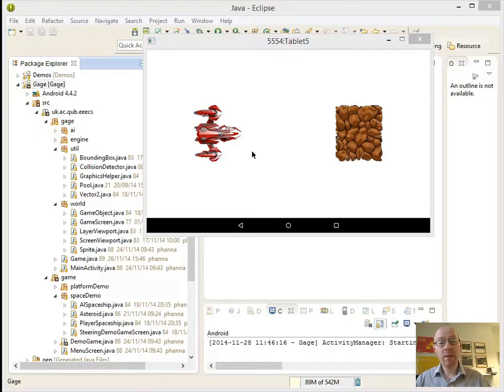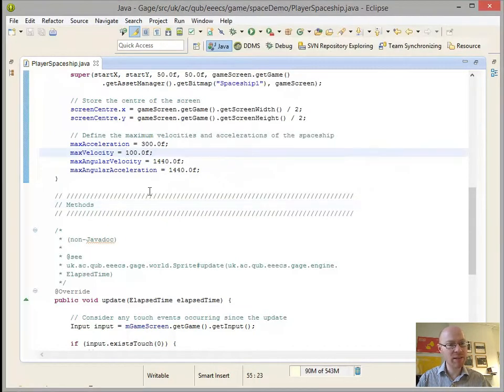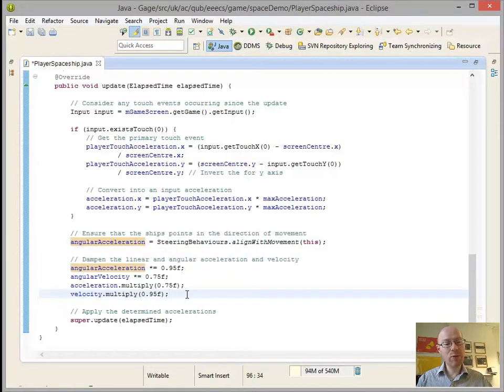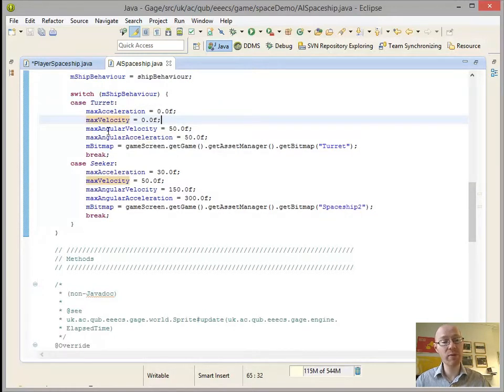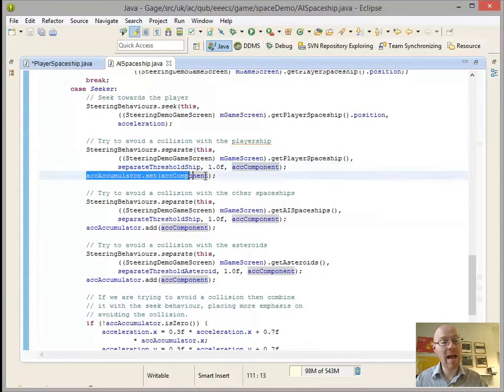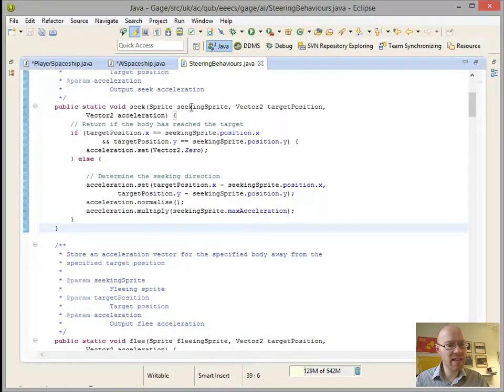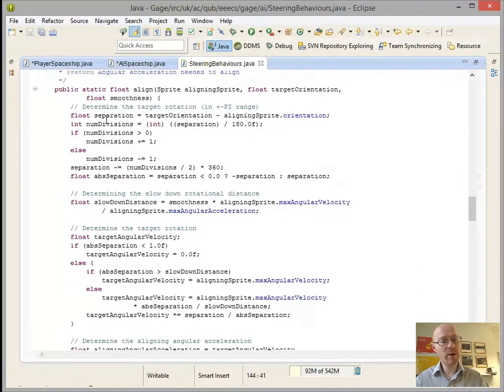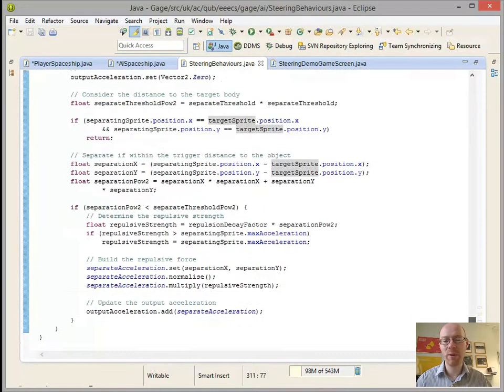Week 9 - Android Games Programming (CSC2021) - Steering Demo - Part 1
Steering behaviour demo. Part 1